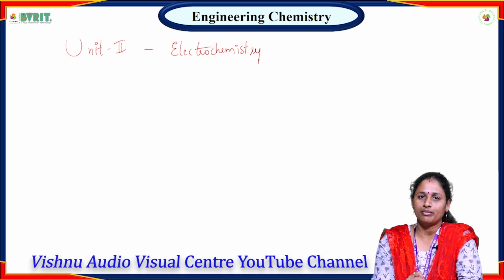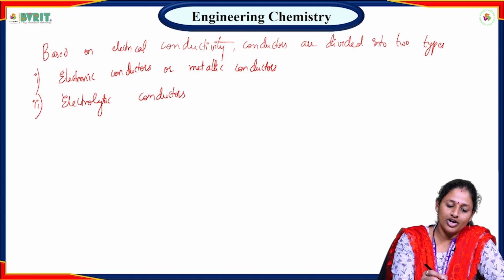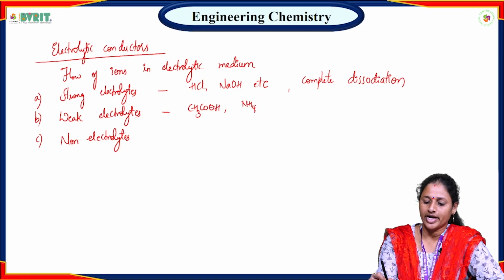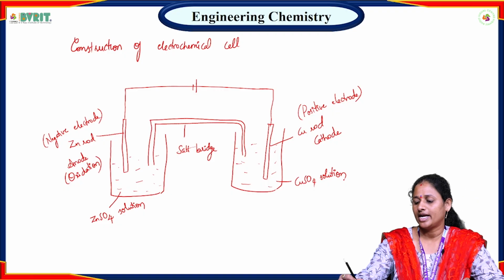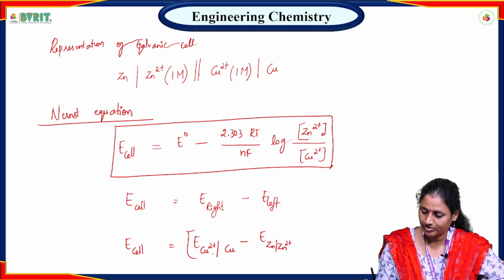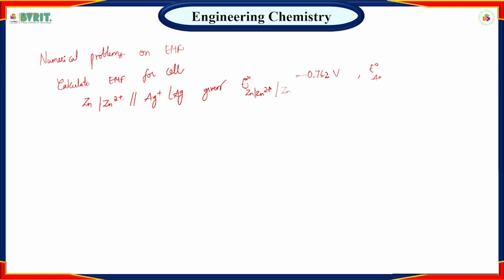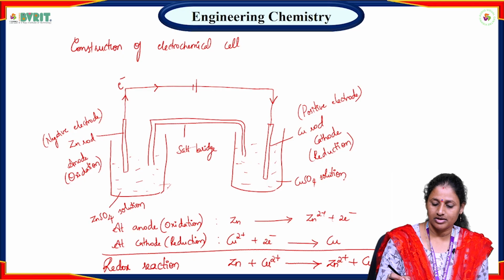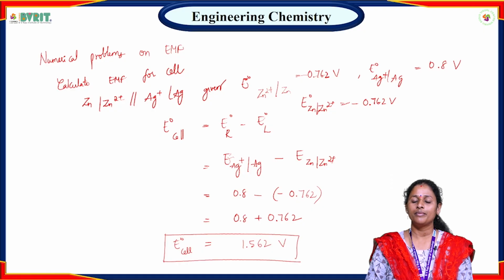Electrochemistry by Mrs. A Jyothi Lakshmi